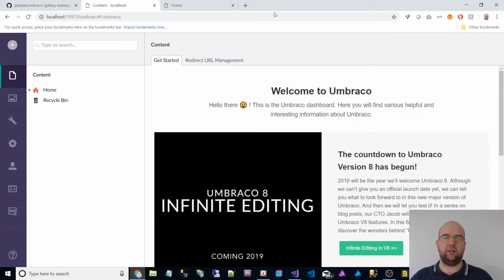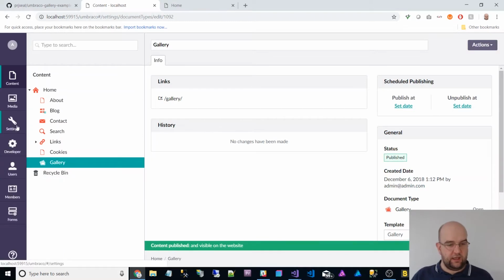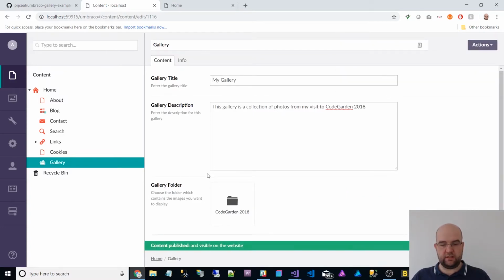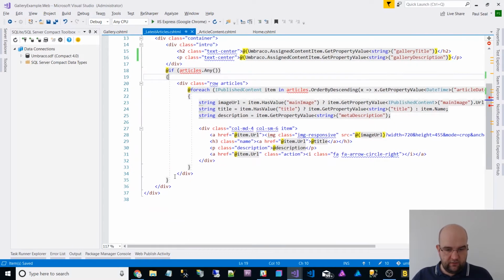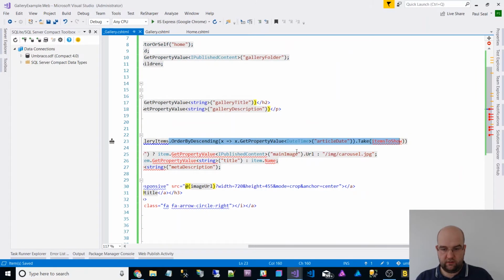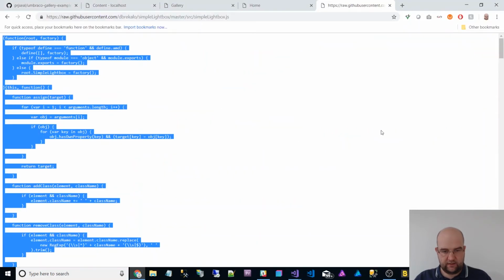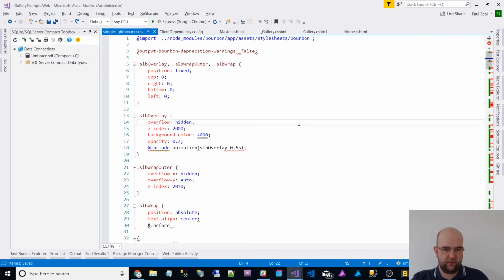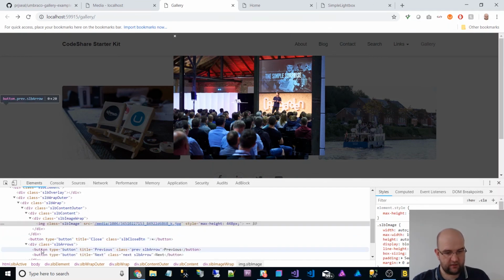How to create a simple gallery in umbraco - CodeShare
In this video I show you how you can create a simple gallery in Umbraco.

You can download the code from GitHub to code along with the video